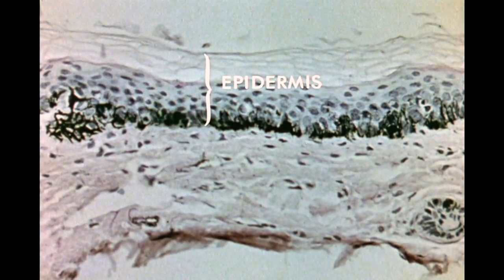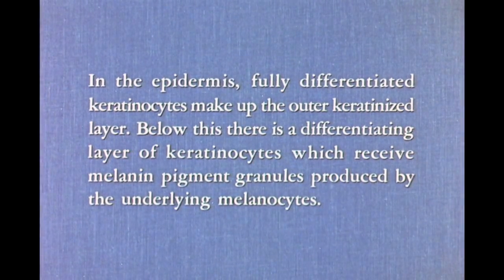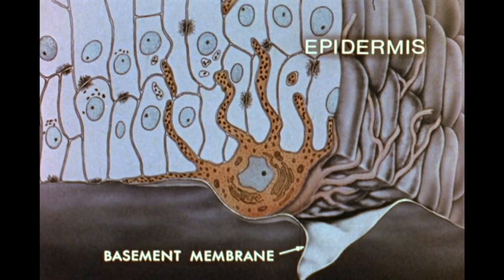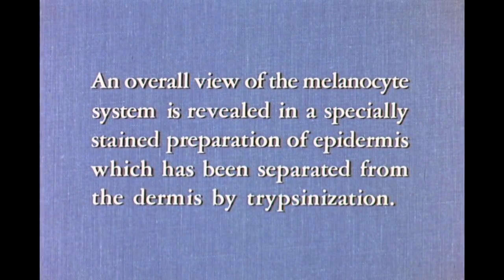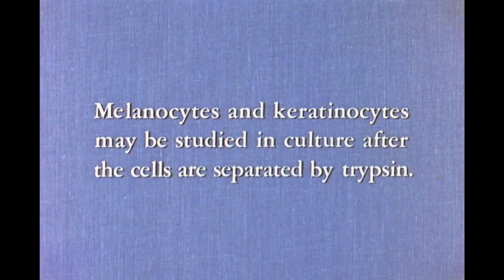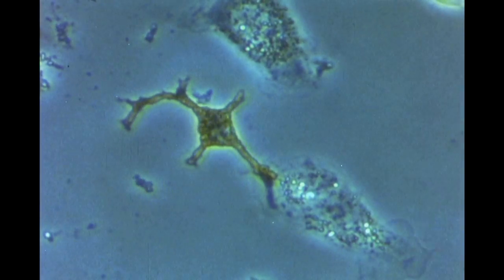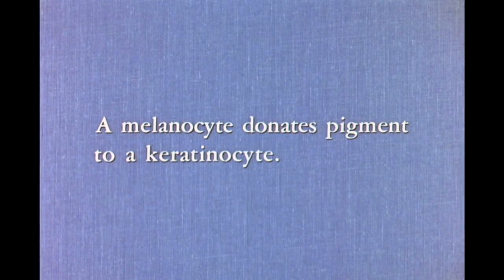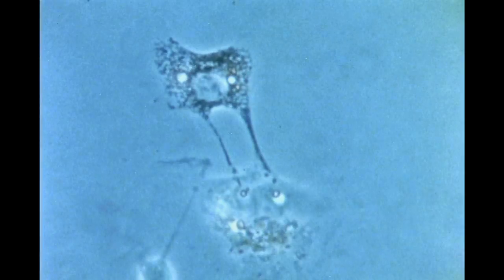7. Pigment Transfer in Skin Cells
Developmental Biology Film Series episode 7.

The manufacture of skin pigment granules of melanin in melanocytes and the transfer of these pigments in melanosomes  via dendrites to the keratinocytes of the epidermis is shown.

Expert: George Szabó, Harvard School of Dental Medicine

National Science Foundation Grant DB30.

CREDITS
Photographers – Joseph V. Durden and Peter Yanover